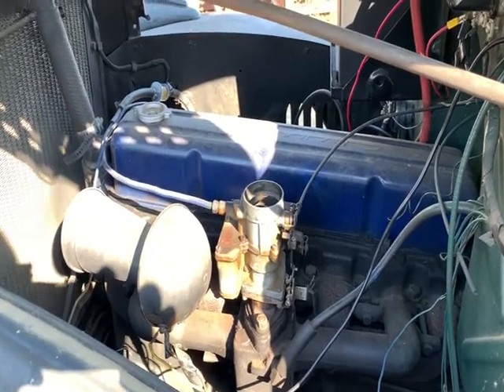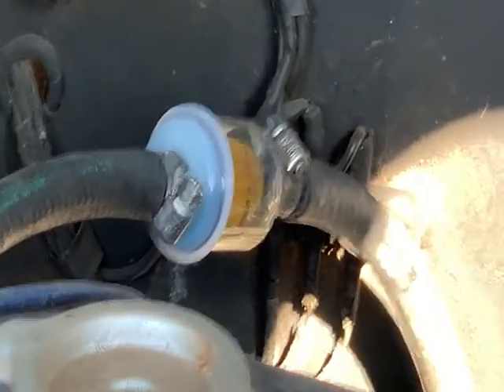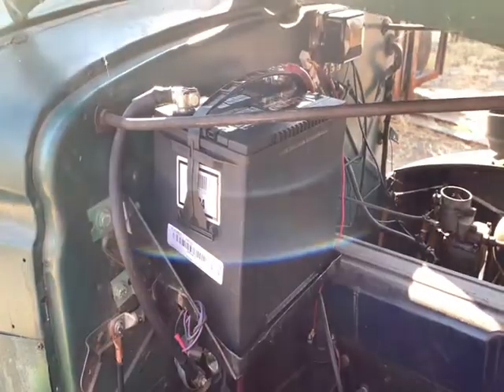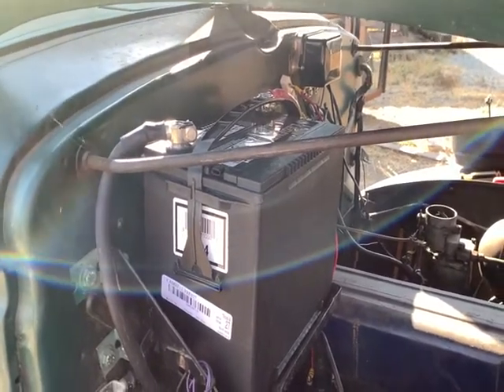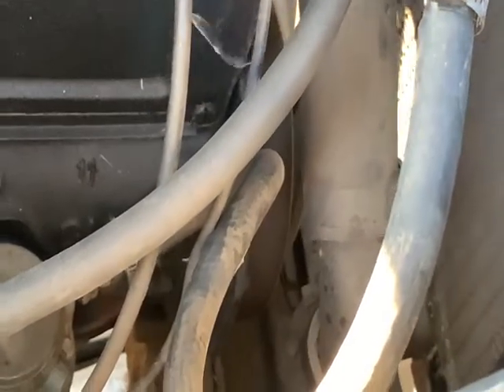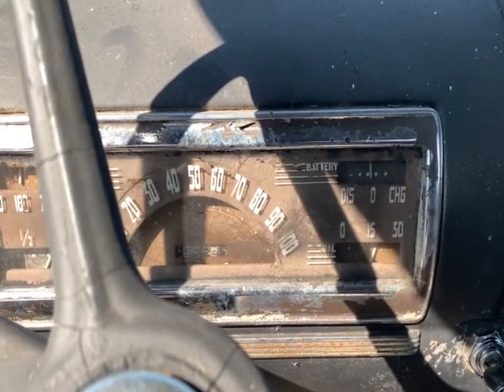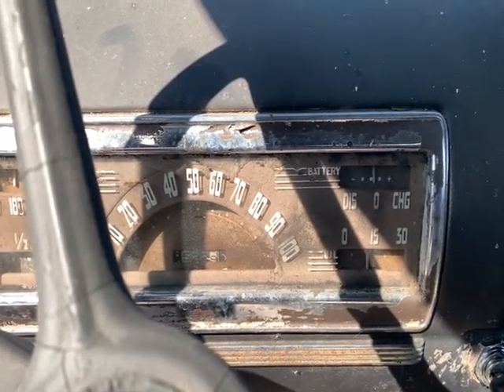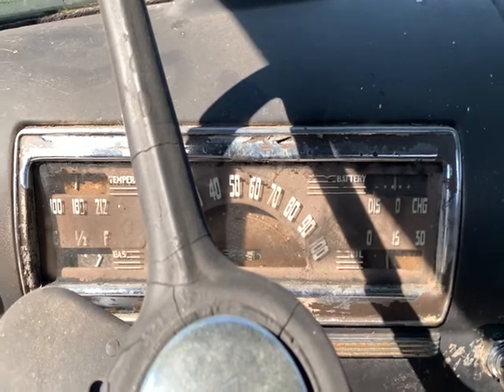1946 Chevy Pickup, Carter YF 964S, air cleaner/filter and fuel delivery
1946 Chevy 1/2 ton pickup with a '56-'62 235. The block is a '53 and the head is a '56-'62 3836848 head. The Carter YF 964S carburetor was from the original 216 that was in it from 1946 as were most all of the engine parts. Previous owner installed engine.

There seems to be some issues with fuel delivery, where a shot of starter fluid in the carb will get it running and then the pump seems to kinda sorta work. The fuel pump will most likely need to be rebuilt/replaced. Not sure kits are available.